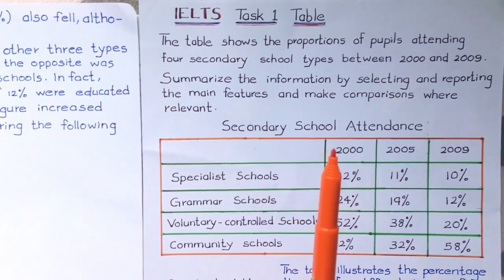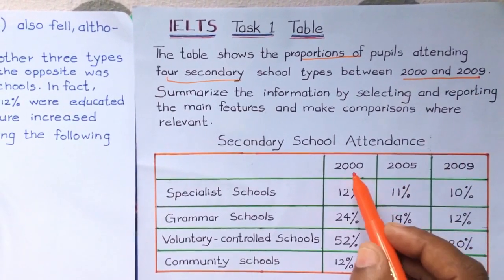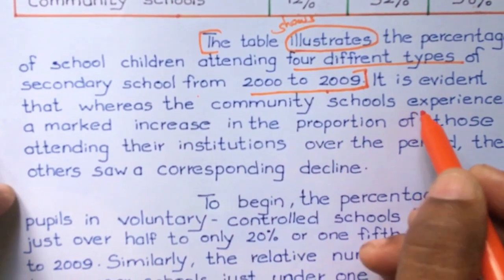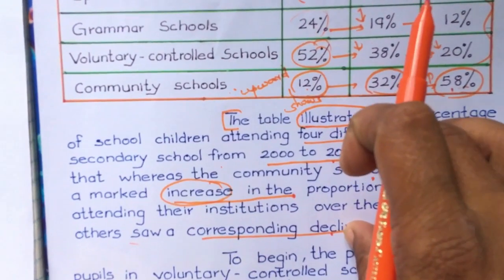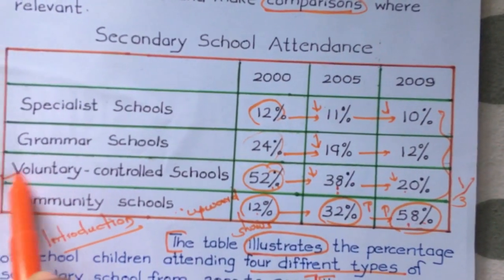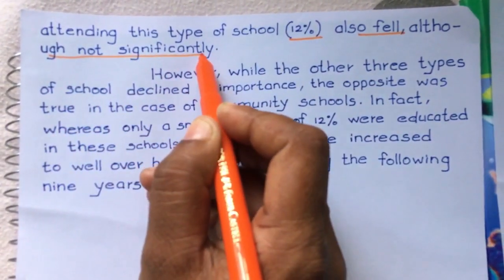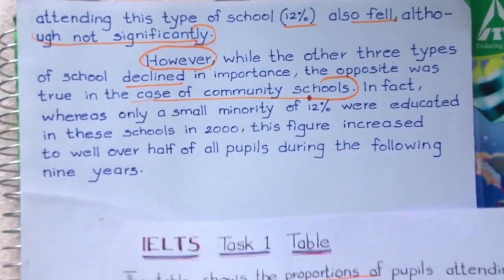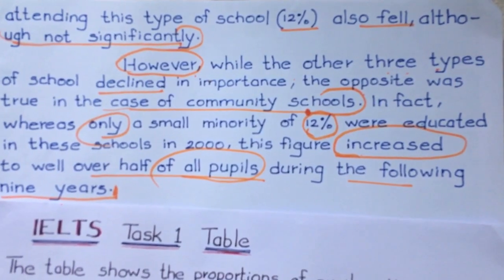How to write an IELTS chart with sample answer@meeraenglish#ielts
Band 9 IELTS TASK 1 Essay (Table) | Task 1 Table Essay  @Writing class

Hi friends
This is a simple task 1  TABLE essay and This is a BAND 9 format.
I hope this will help you to score better BANDS.